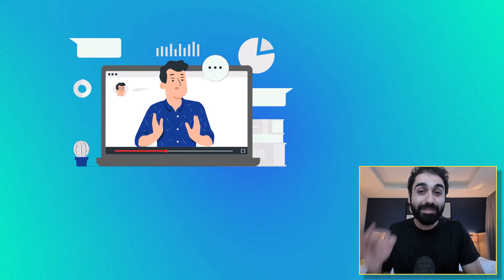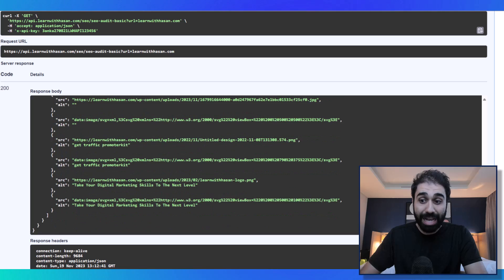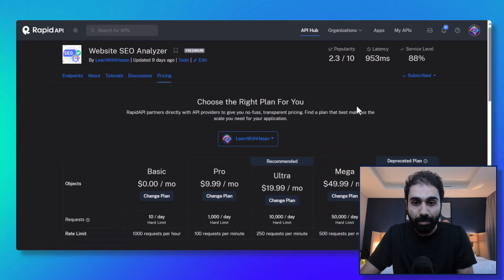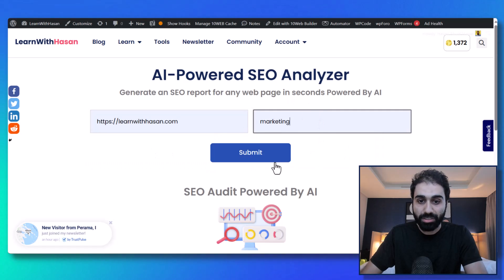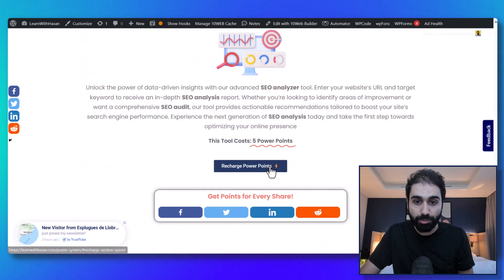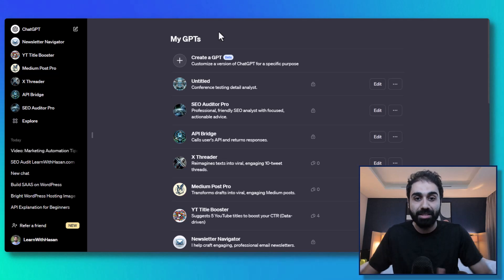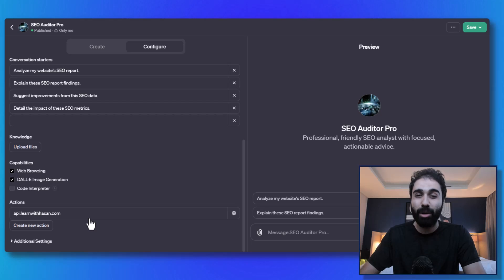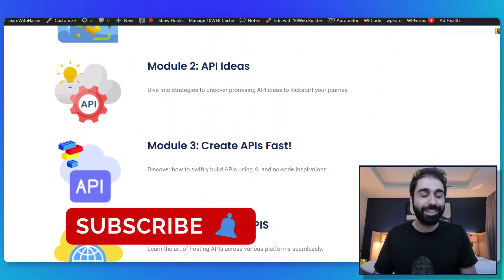API Bomber Method: Generate 3 Income Streams with One API